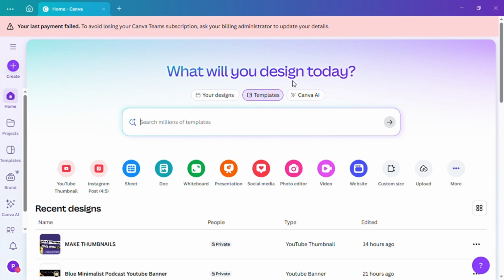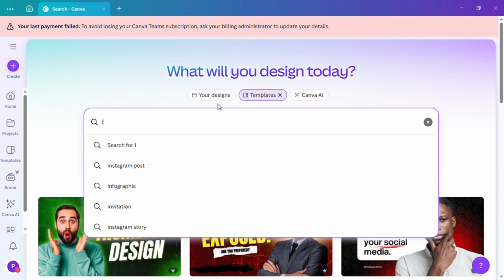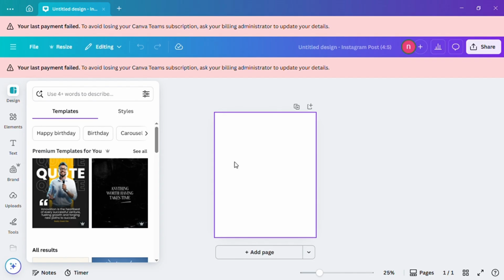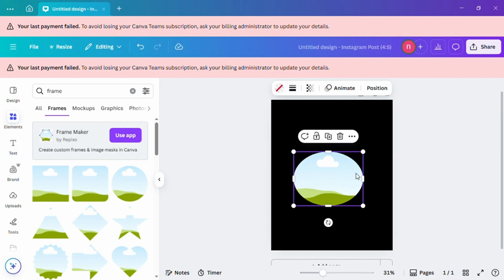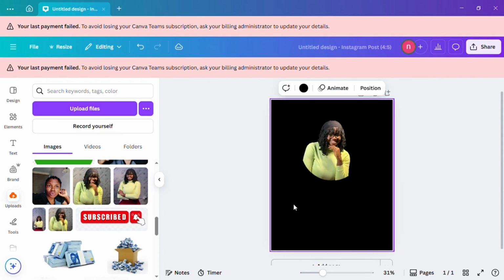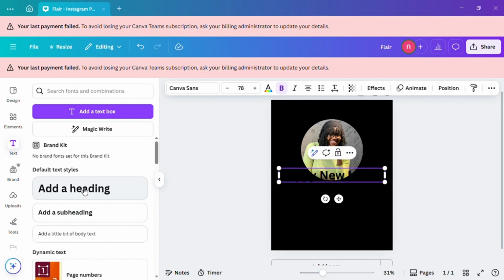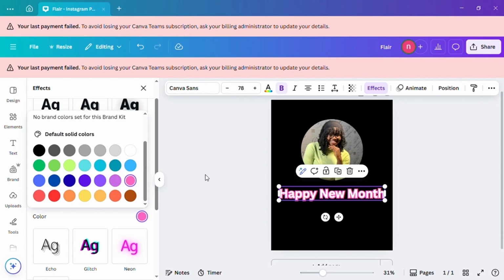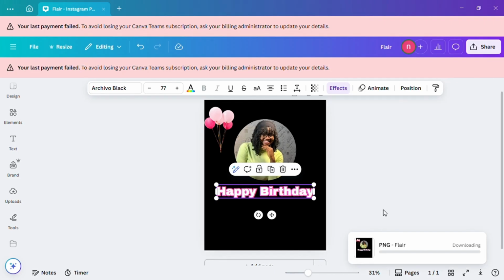WARNING This Canva Mistake Could Cost You TIME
Are you new to Canva and want to learn how to design like a pro?  In this Canva tutorial for beginners, I’ll walk you step by step on how to use Canva to create stunning graphics, thumbnails, social media posts, and more, even if you have ZERO design experience!

Canva is one of the best free design tools for beginners and content creators, and by the end of this video, you’ll know exactly how to:
✅ Navigate Canva like a pro
✅ Use free Canva templates to design quickly
✅ Customize fonts, colors, and elements
✅ Create YouTube thumbnails, Instagram posts, and flyers
✅ Save and download your designs in high quality

Whether you’re a beginner starting your design journey, a YouTuber looking for the perfect thumbnail, or a business owner creating social media content, this Canva tutorial will make designing super easy and fun.

📌 Related Videos You’ll Love:
👉 How to Create YouTube Thumbnails in Canva: [insert link]
👉 Best Canva Tips and Tricks for Beginners: [insert link]

Timestamps:
00:00 – Intro
00:30 – What is Canva?
01:15 – Setting up your Canva account
02:30 – How to use Canva templates
04:00 – Adding text, images & elements
06:15 – Creating a YouTube thumbnail
08:00 – Exporting your designs
09:30 – Final Canva tips for beginners